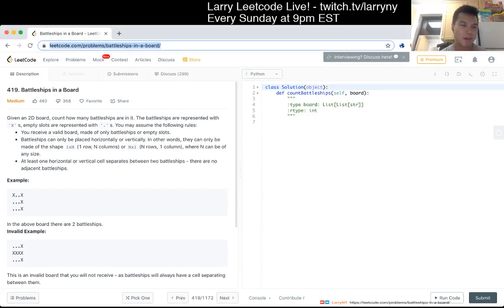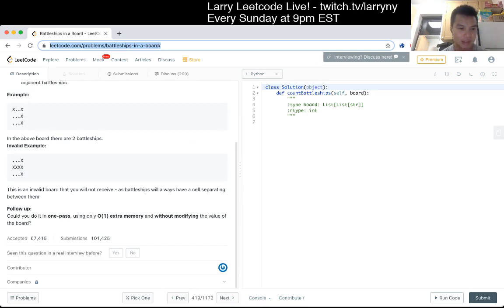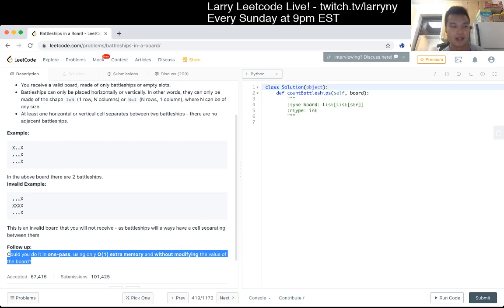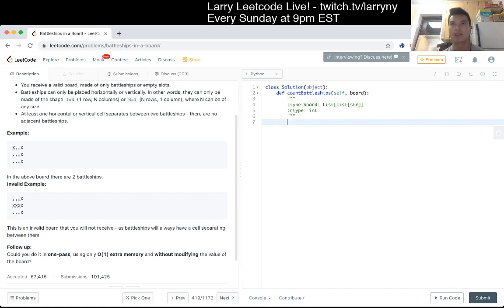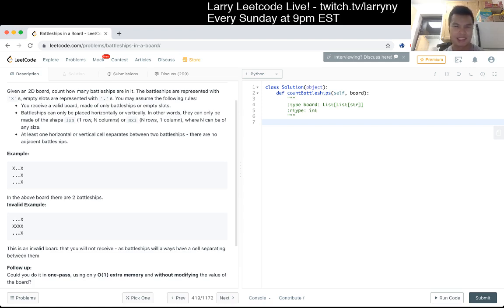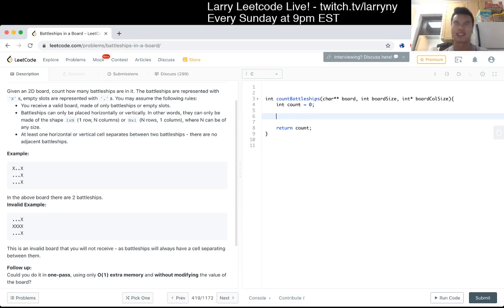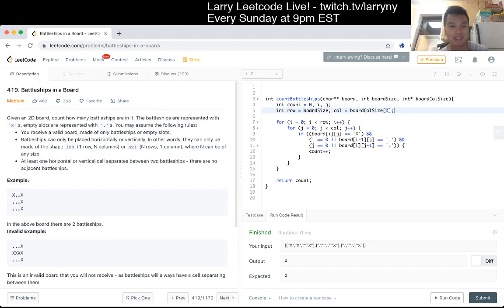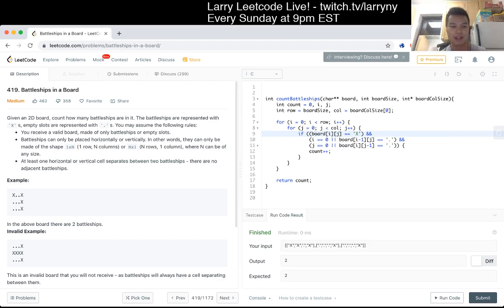419. Battleships In A Board (Leetcode Medium)